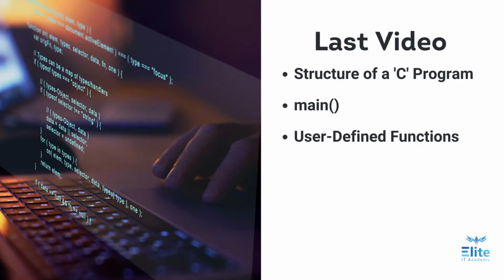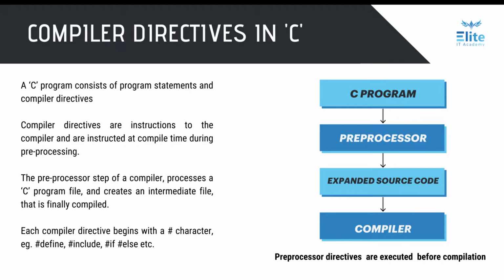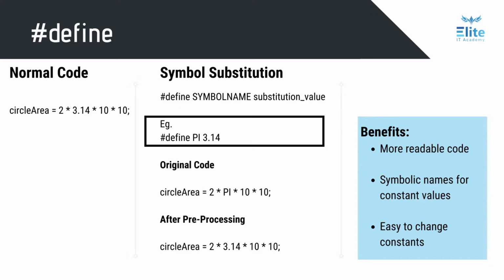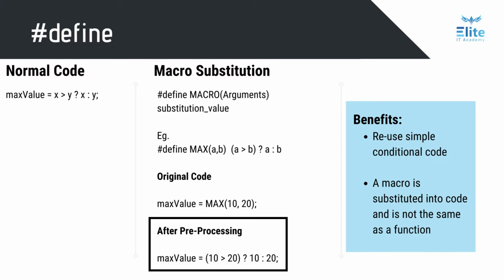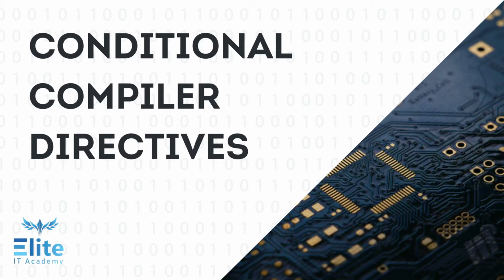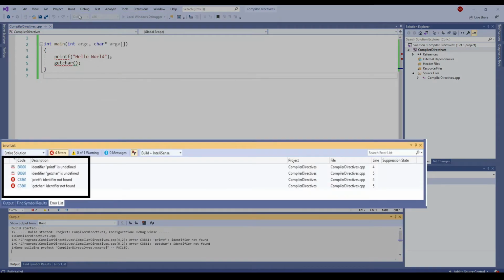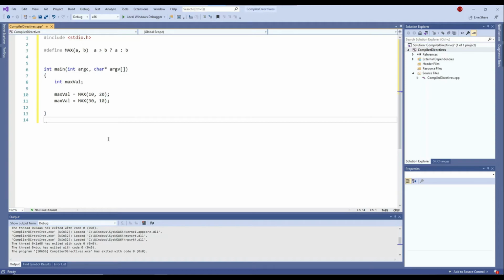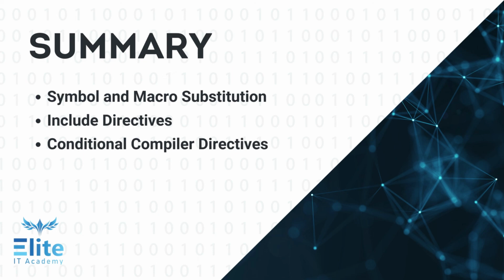07 Compiler Directives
Welcome to a video in our series "A Beginners Guide to the C Programming language".

In this video, we will cover a few simple compiler directives. A 'C' Program consists of statements and compiler directives.

Compiler directives are instructions to the compiler and are executed at compile time. C Program statements are instructions to the microprocessor and executed during run-time.

This video will discuss, how to use compiler directives to create symbolic constants, macro's, include files, and perform conditional compilations.

To learn more about how to program in 'C', go to our